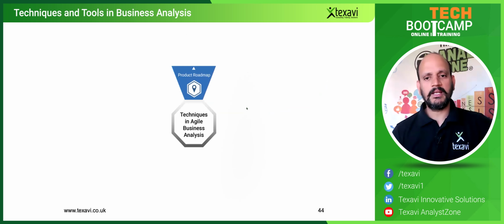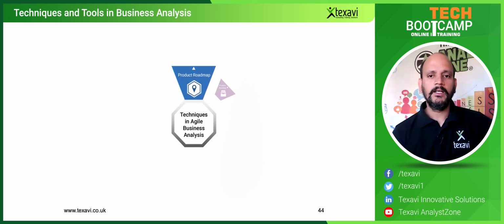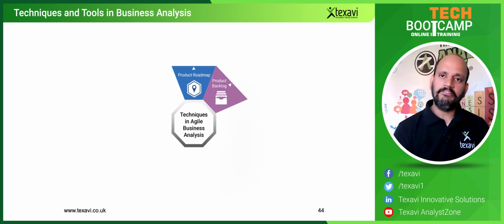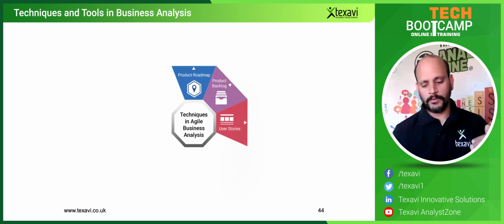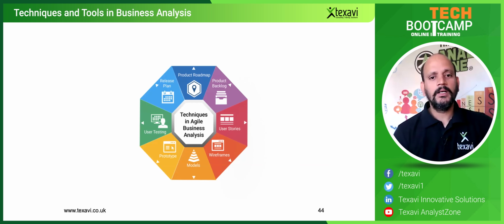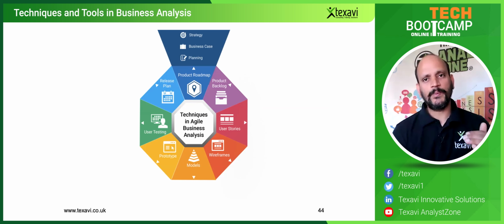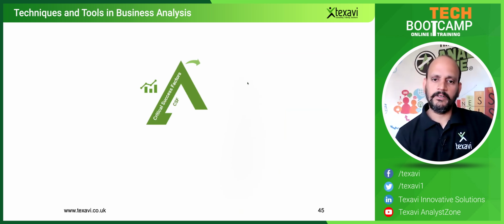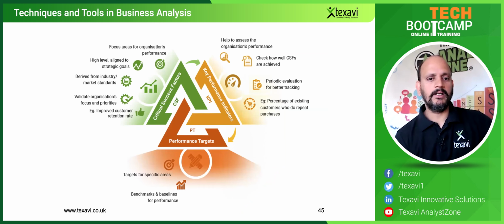How To Use Agile Business Analysis Toolkit? Overview of Key Techniques & Tools for IT Teams and BAs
In this video from TEXAVI, Pardha Mantravadi shares his insights on the agile business analysis toolkit, highlighting the important techniques and tools for use by IT teams and BAs. These are useful not just in agile software development projects but also in process improvement initiatives and change management programs. Pardha touches upon the handy tools and techniques applicable all through the lifecycle from vision, roadmap and requirements, through to architecture, design, development, testing and deployment. Our agile BA toolkit comprises the techniques such as business case, roadmap, backlog, user stories, wireframes, prototypes, UML models, user profiles, personas, UAT test cases and BDD/TDD scenarios, to name a few.

Watch the video to learn about the agile business analysis toolkit and how the various tools and techniques help the IT teams and BAs in the IT projects and processes.